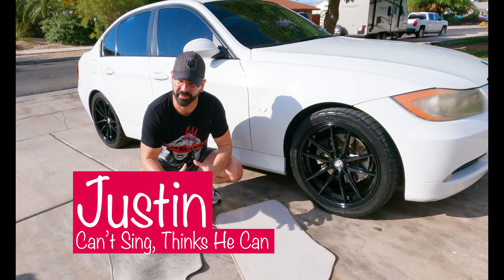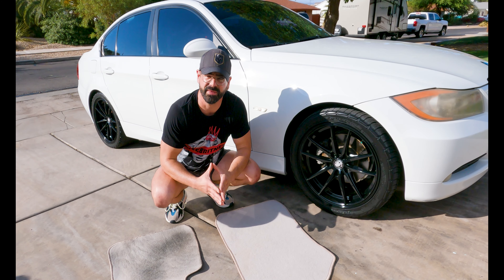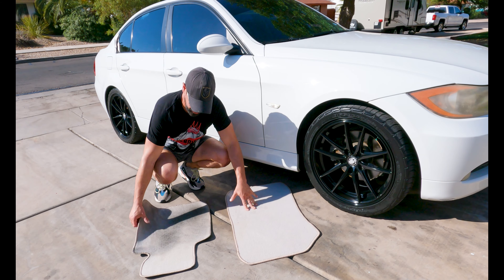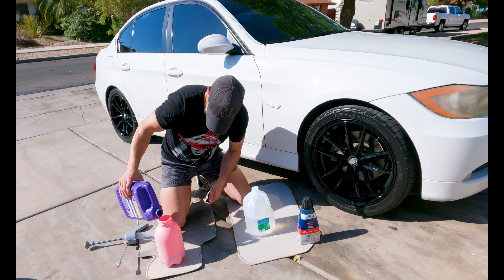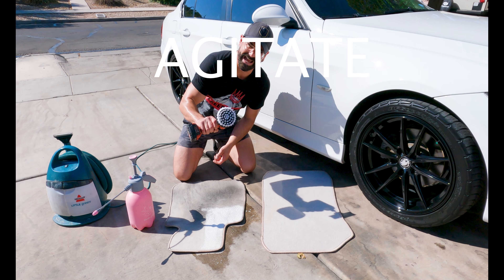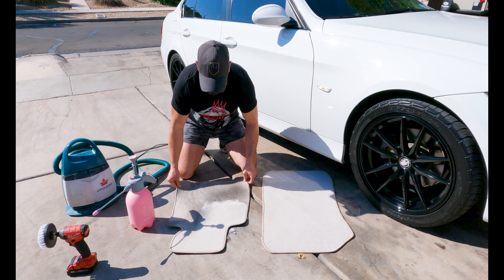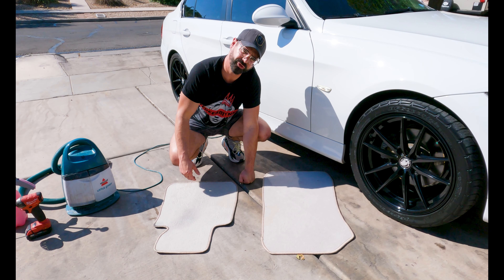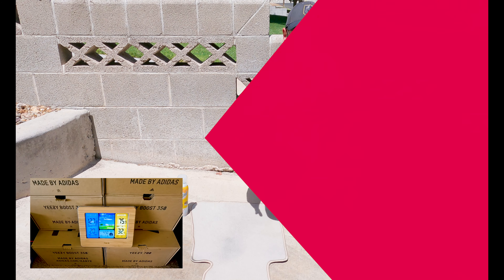HOW TO CLEAN CARPETS WITH STYLE AND SAS!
Not only are we the best detail channel on the YouTube platform, but we are the most stylish too!  In this video we clean auto carpets using the world famous SAS method, and we do it while wearing Yeezy Wave Runners.  Please give us a follow, thumbs up, and leave a description below.

Check out the following links for the products I use in this video.

SHORT SHORTS!
Honey Dew Car Wash Soap
Pressure Washer
Tire Finish
Multi Purpose Cleaner
Interior Cleaner
Detail Brush set
My favorite wax
Flex Hose
Foam Cannon
Music license BXXWMEFVDBLTMOL5